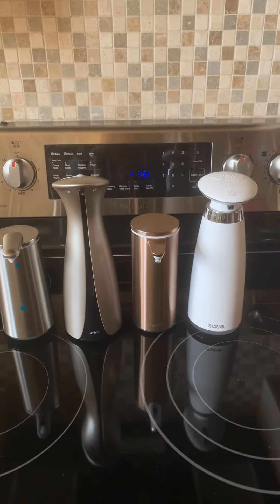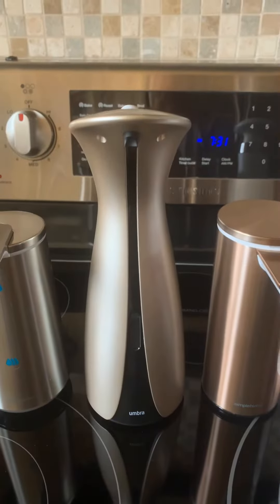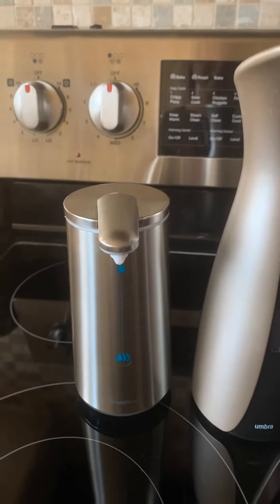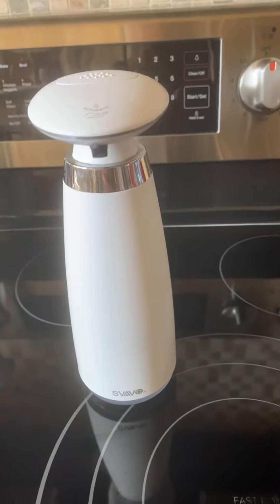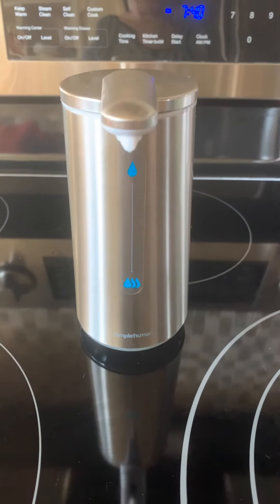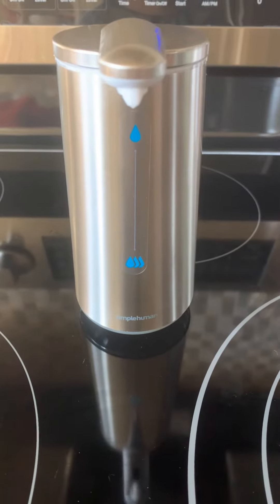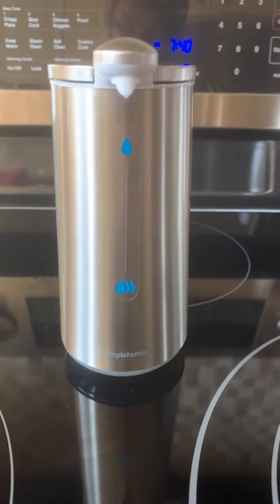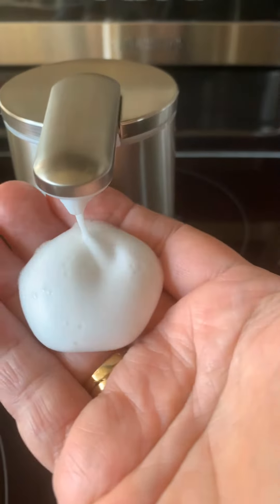My best 4 pics for automatic soap dispensers 2020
My best 4 picks for automatic soap dispensers 2020